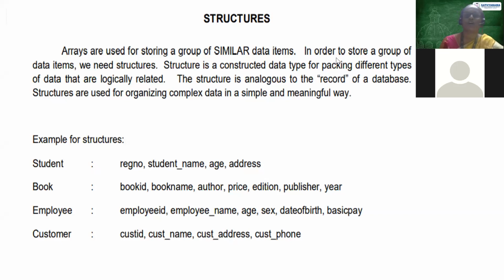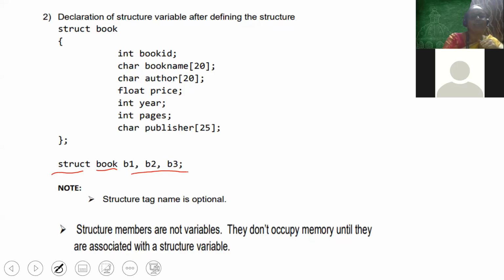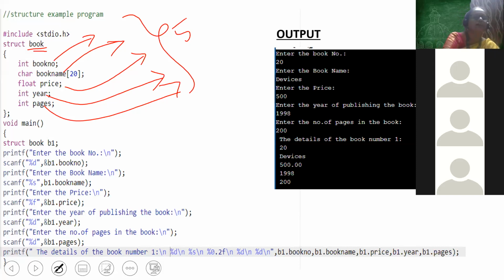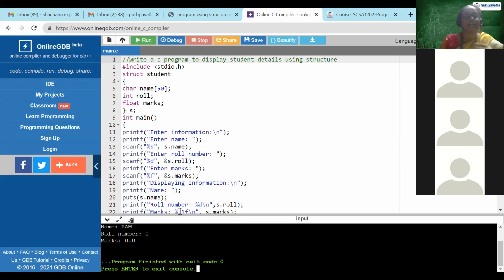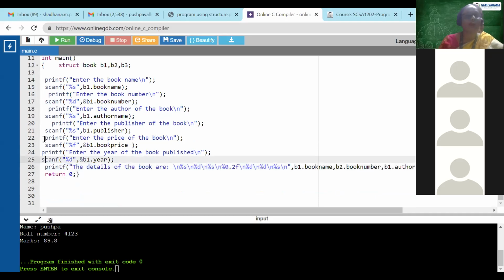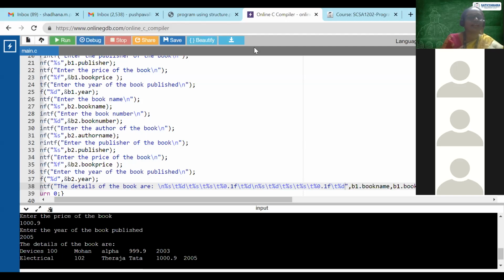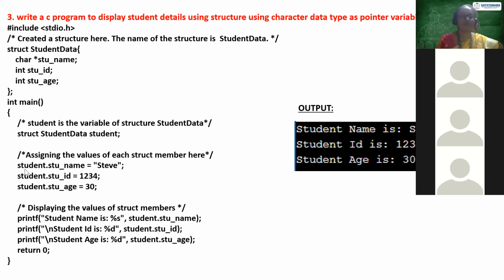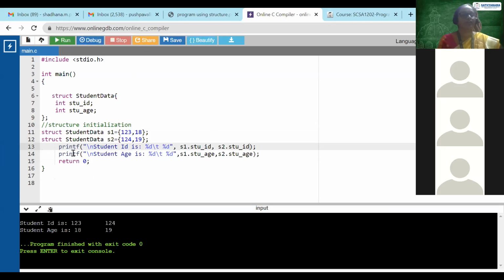STRUCTURE IN C